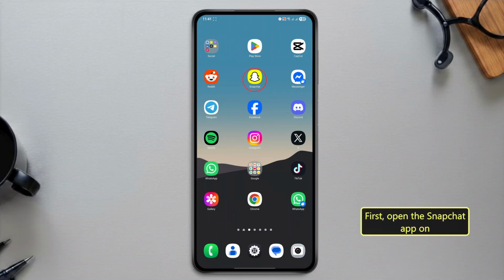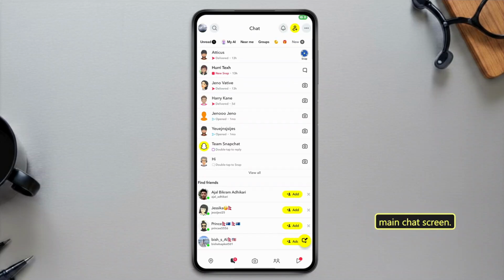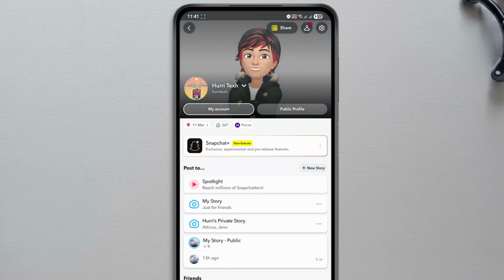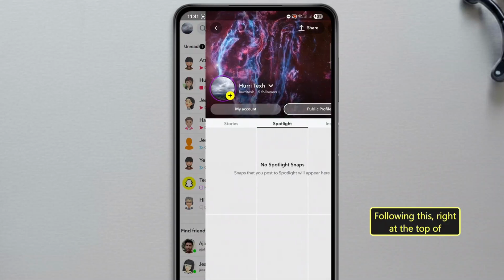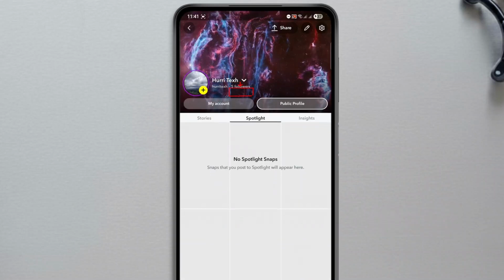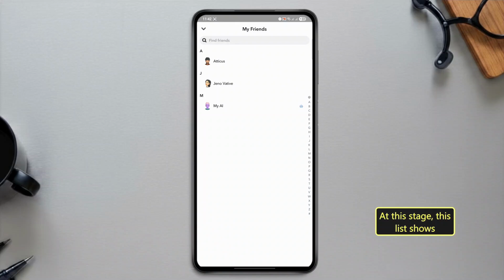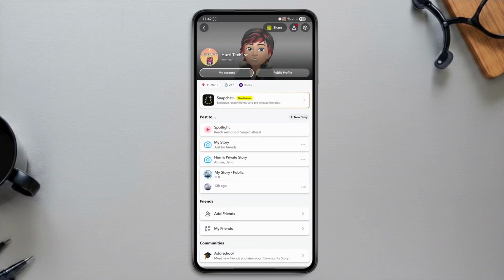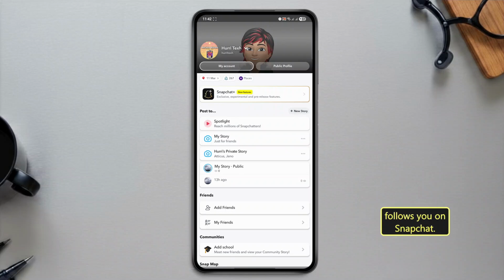How to See Who Follows You on Snapchat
Learn how to see who follows you on Snapchat in this step-by-step tutorial. If you're wondering how to see who follows you on Snapchat, this guide will show you the easiest way to check your followers and manage your Snapchat account.

In this video, you'll learn how to see Snapchat followers, check who follows you on Snapchat, view followers on Snapchat, access your Snapchat follower list, and find your Snapchat followers with this easy Snapchat tutorial.

Timestamps:
0:00 Introduction
0:20 Check Your Snapchat Followers